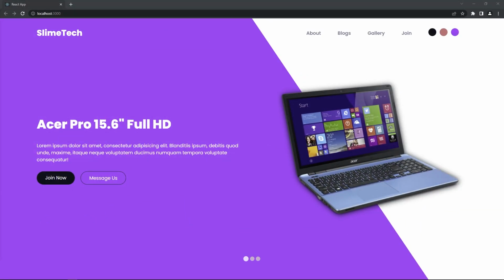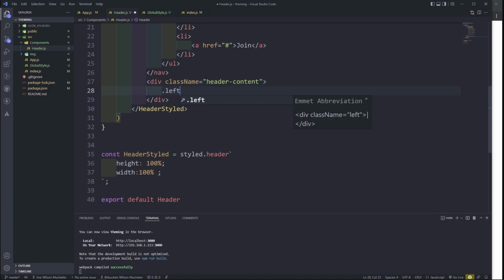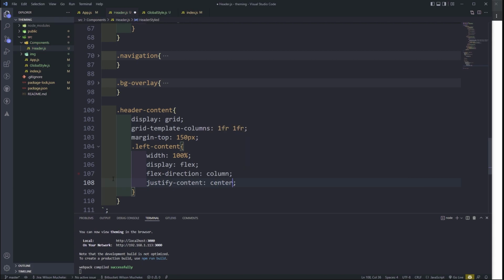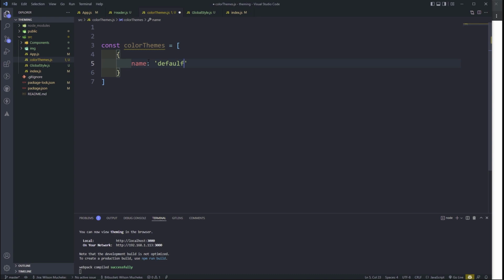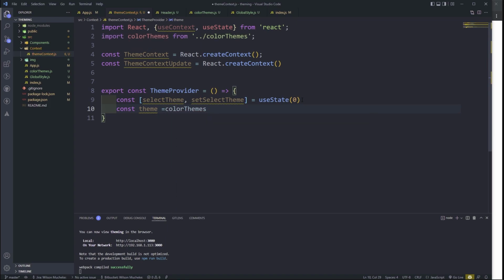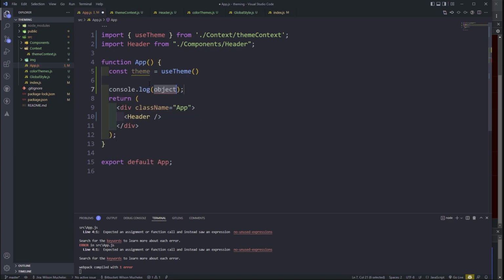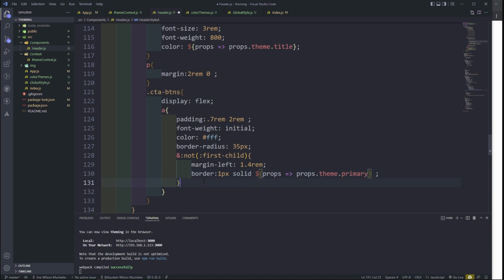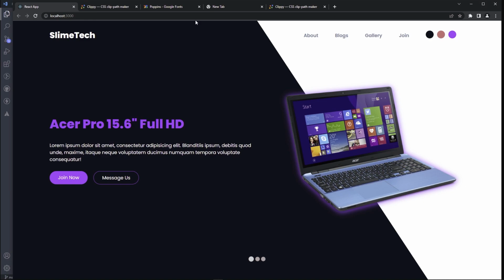React Js Jutorial - Theme Selector Project (Context API)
In this video we will build a small website using React.js with Context API. We will be able to switch to different colour schemes.

                                              2) Indent Rainbow
                                              3) JS JSX Snippets
                                              4) Live Sass Compiler
                                              5) Mithril Emmet
                                              6) Styled-Components-Snippets
                                              7) VsCode Icons
                                              8) Live Server
                                              9) JavaScript (ES6) Code Snippets
                                            10) ES7 React/Redux/GraphQL/React-Native Snippets
                                            11) SASS
                                            12) Vs-Code-Styled-Componets
                                            13) HTML CSS Support
                                            14) Javascript and Typescript Nightly
                                            15)  IntelliSense for CSS class names in HTML
                                            16)  Python